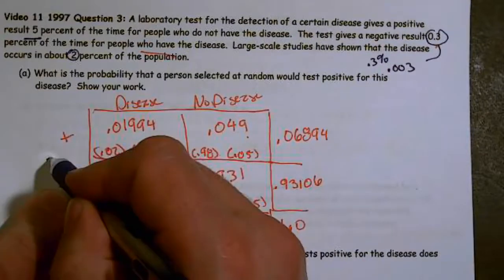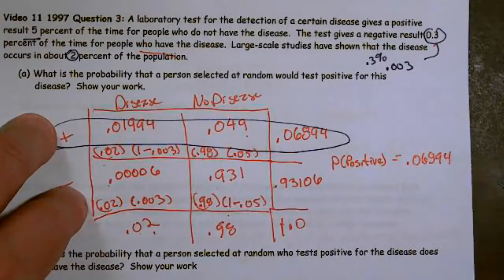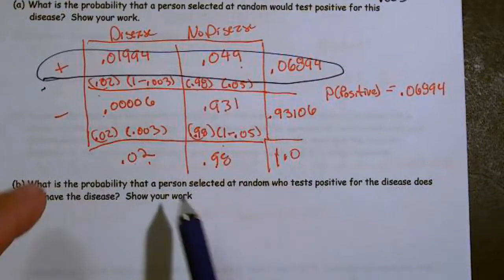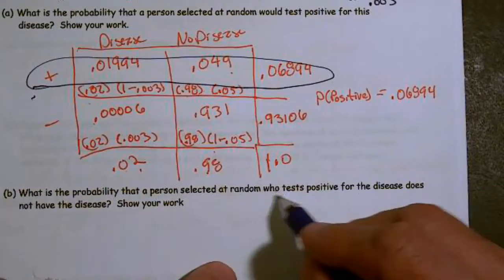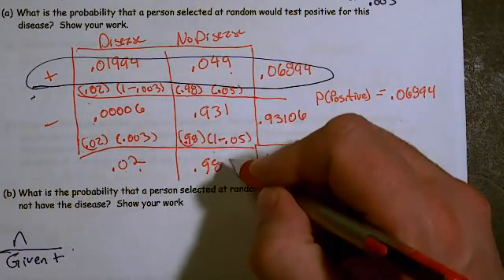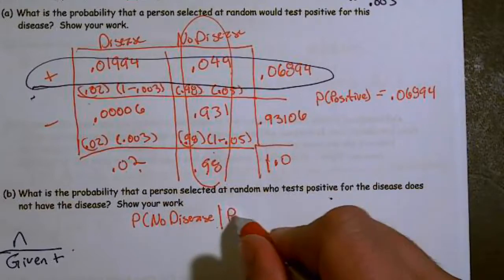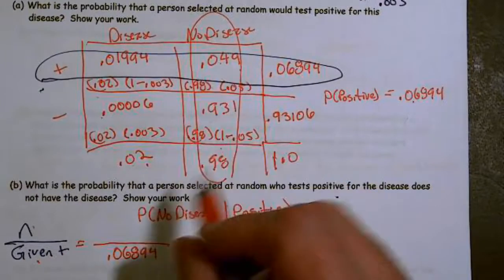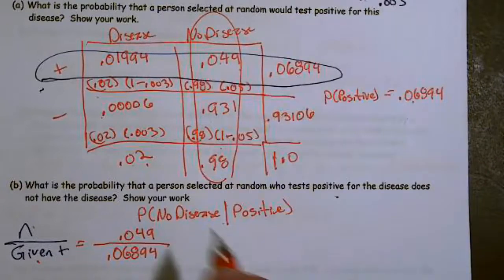11 Unit 3A FRQ 1997 Question 3 2 Way Table